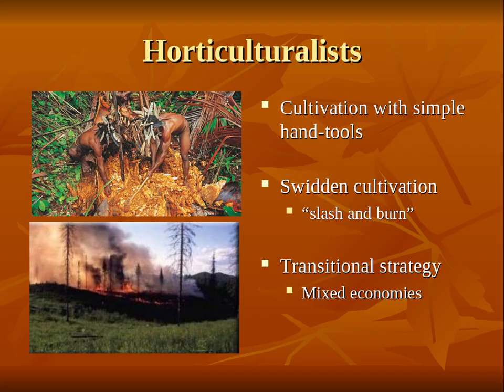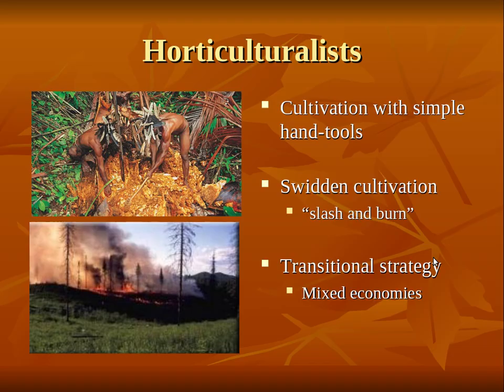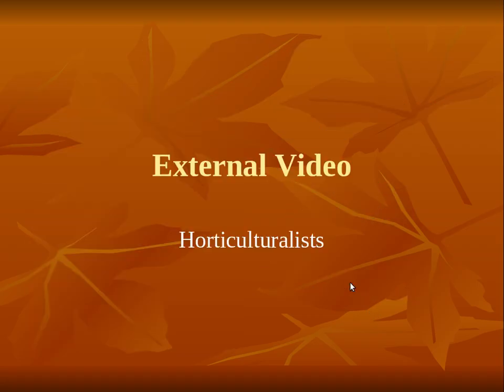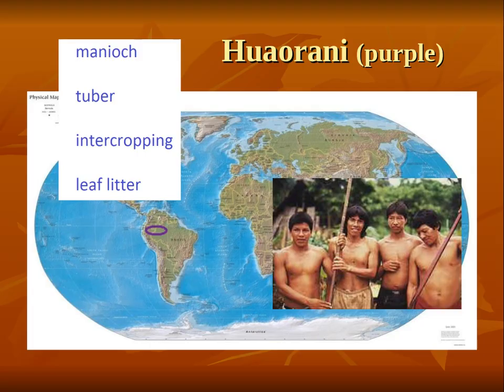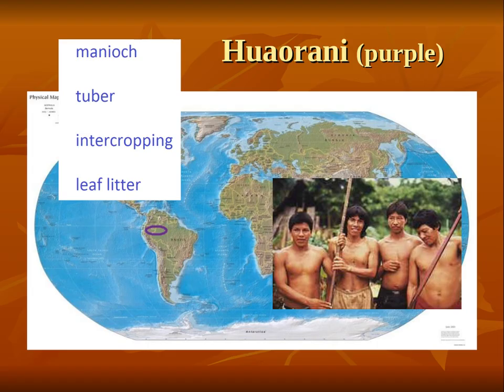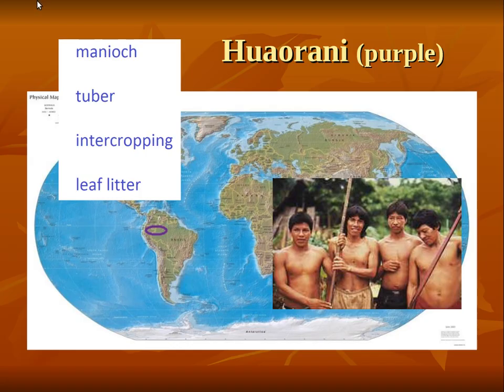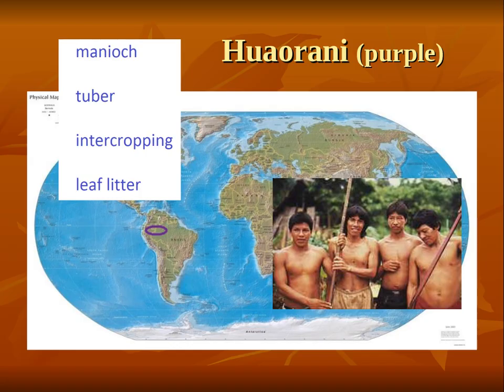LECTURE subsistence 02 1